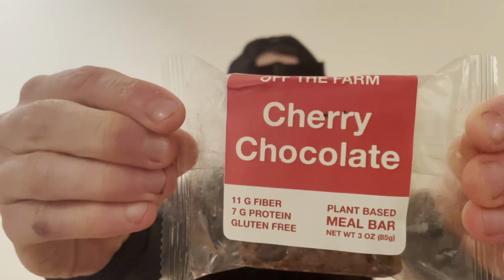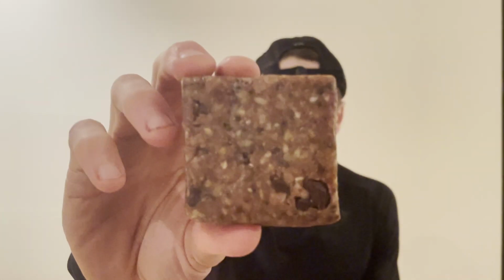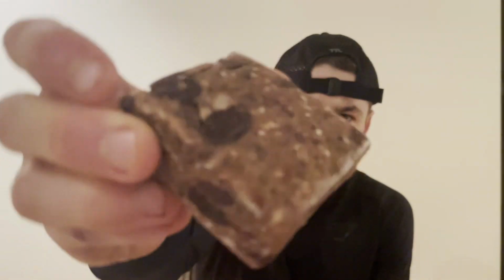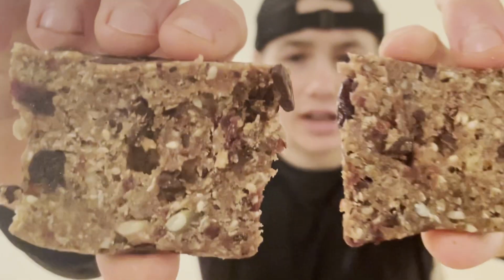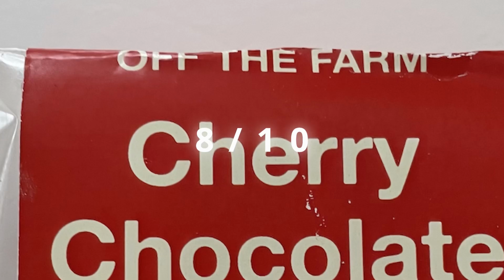CHERRY CHOCOLATE PROTEIN BAR REVIEW!!! From Off The Farm!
Checkout Off The Farm Below!
Review of Off The Farm Cherry Chocolate Bar